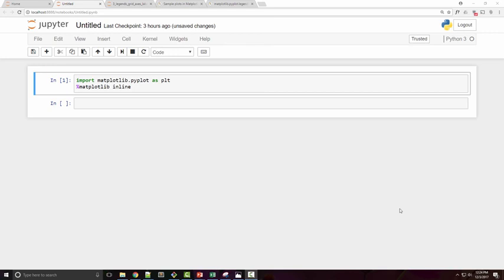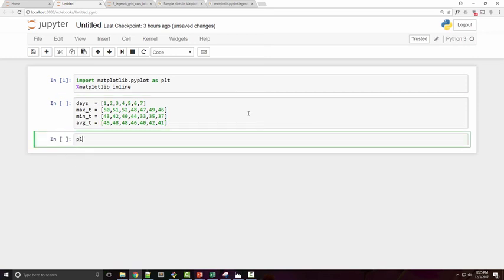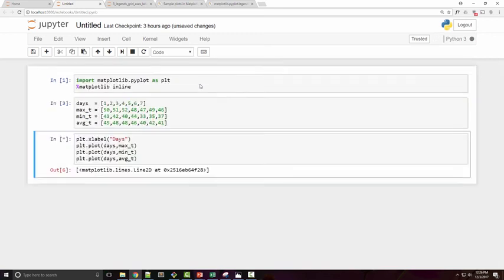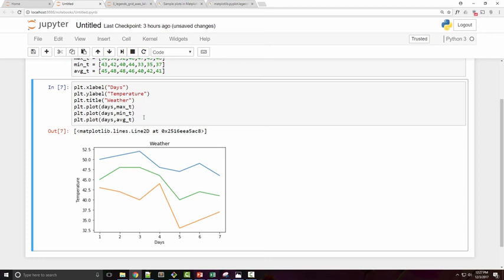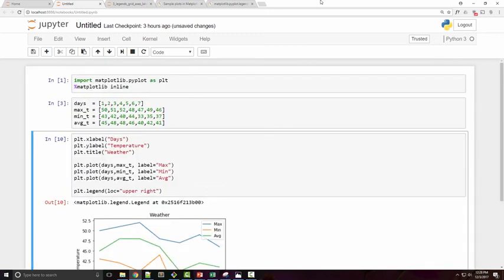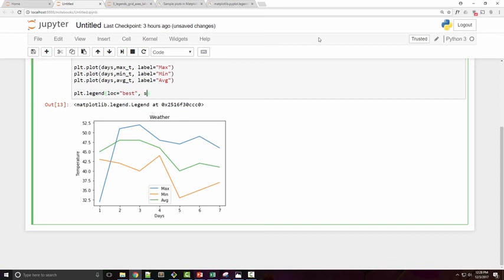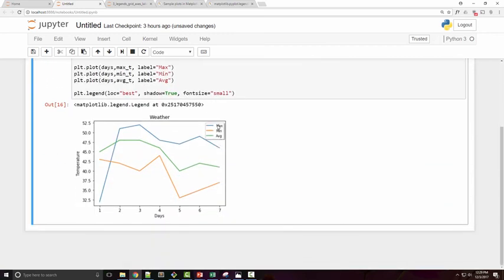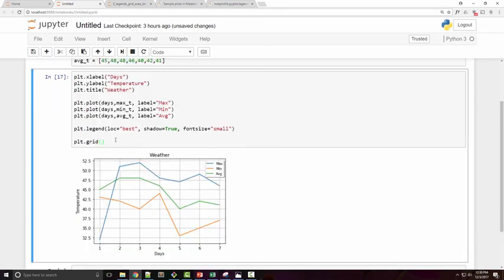Matplotlib Tutorial 3 Axes labels, Legend, Grid